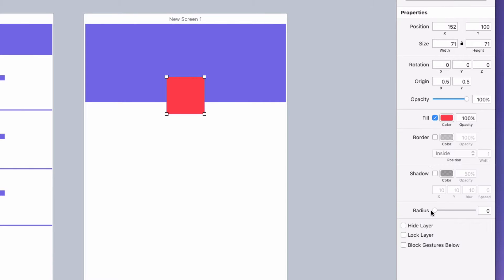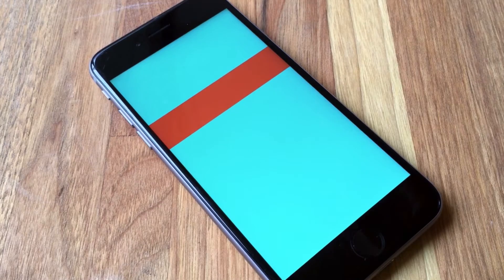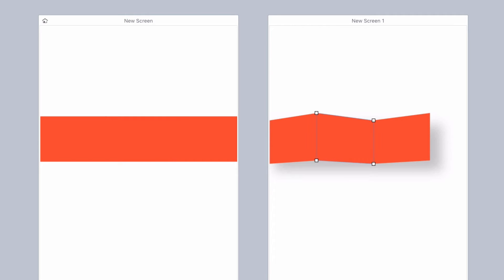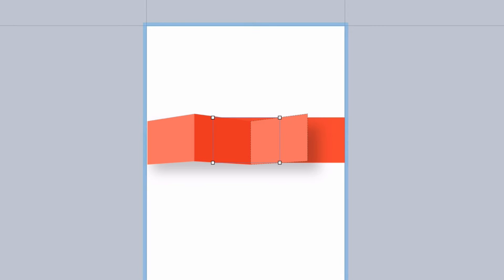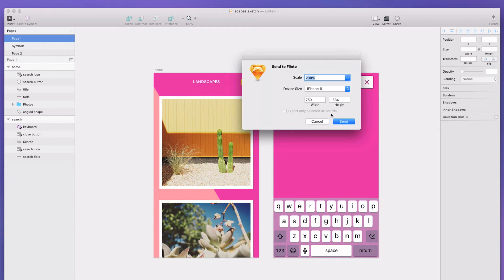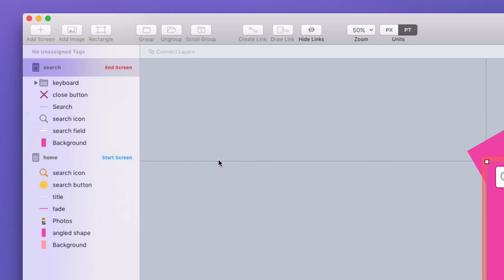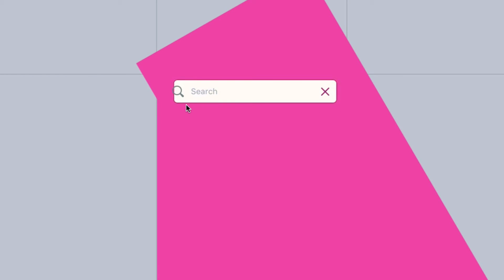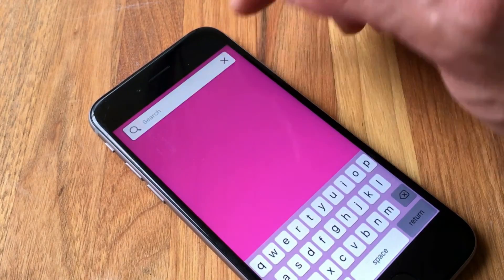Rectangle Shape Layers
How to use rectangles in Flinto for Mac to do quick prototyping or to achieve smooth animation between shape properties.